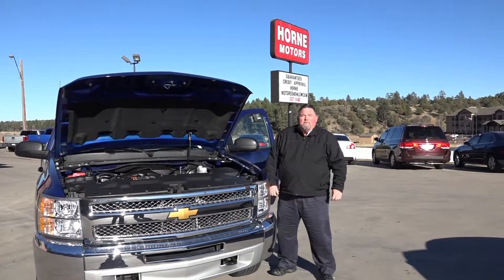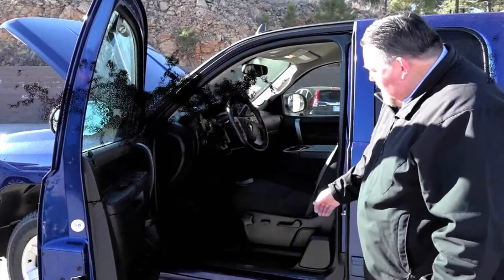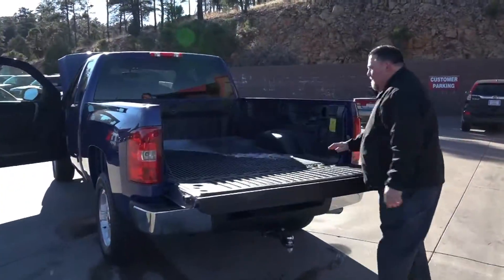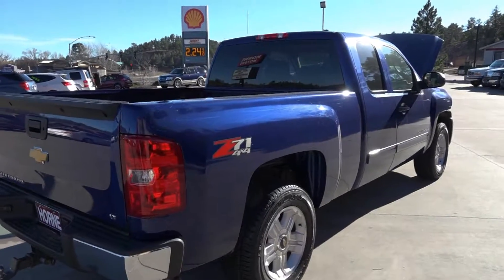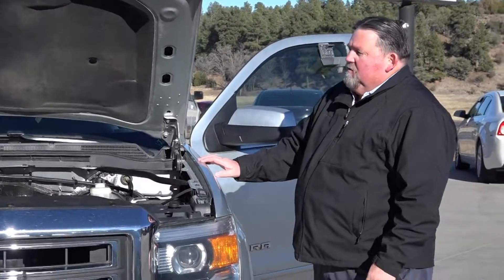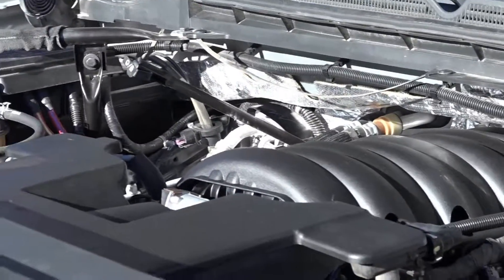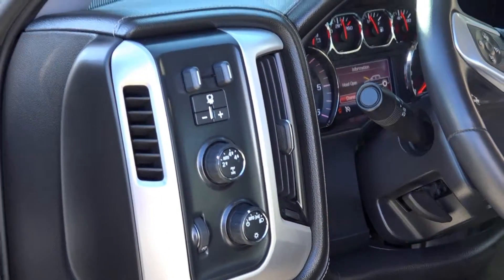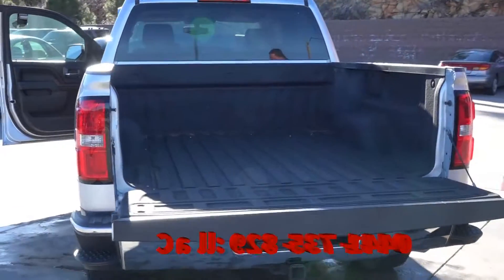Test Vid 2 With Text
Horne Motors